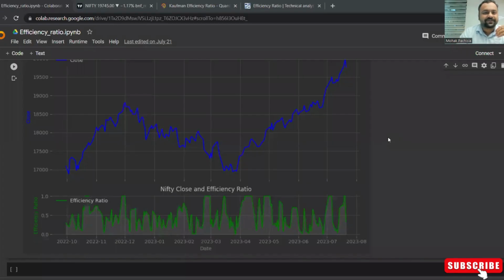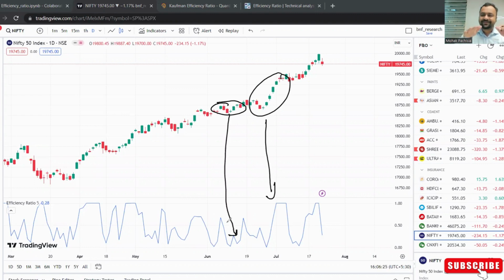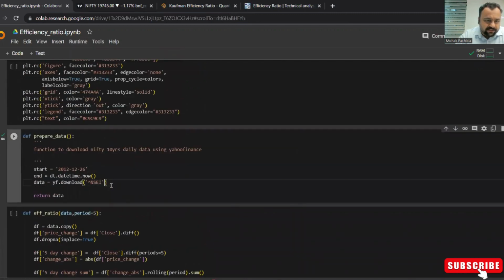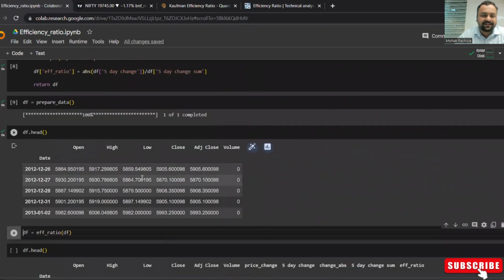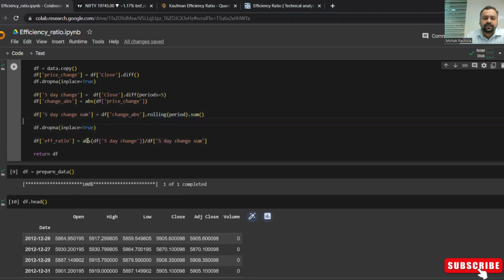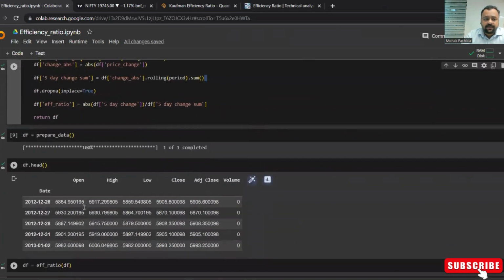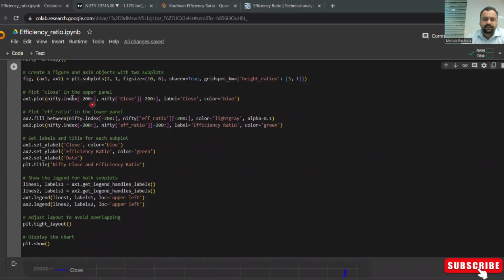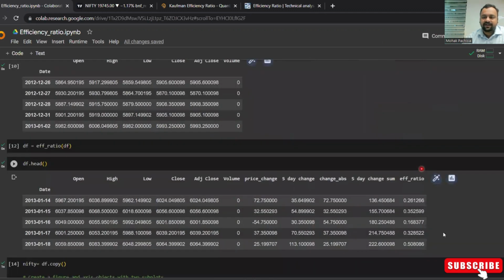CODING KAUFMAN'S EFFICIENCY RATIO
In this video, I will teach you how you can code the Kaufman's Efficiency Ration in Python.

We are going to understand the underlying logic behind it and how to code it, step - by - step.

To join our Algorithmic Trading Course. . You can join in our life course batch anytime!

Call or watsapp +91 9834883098